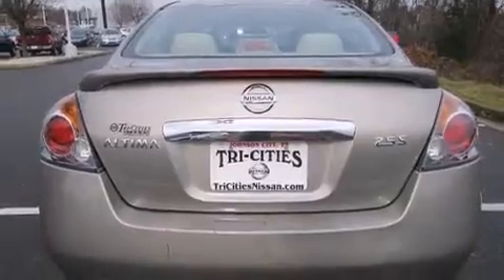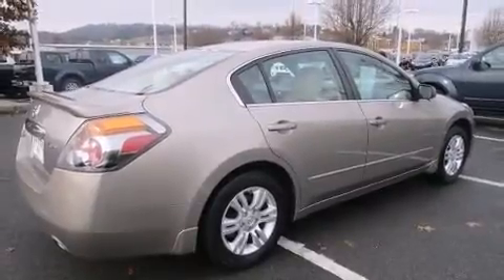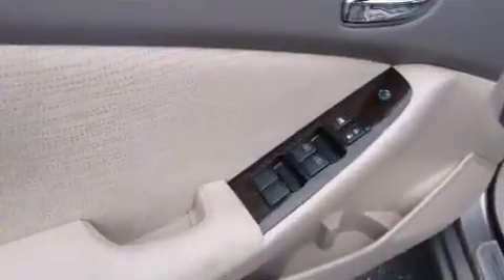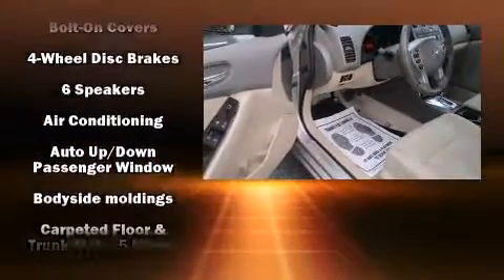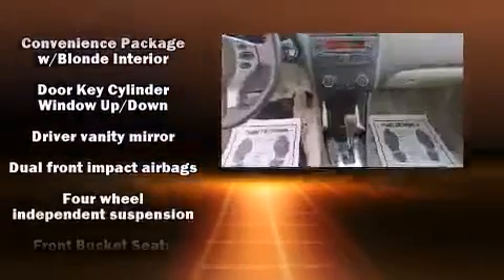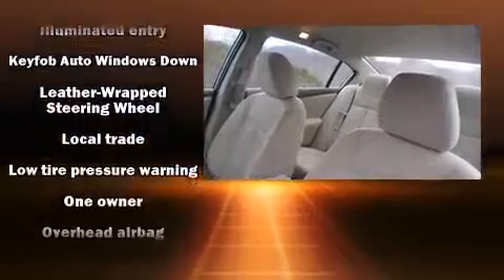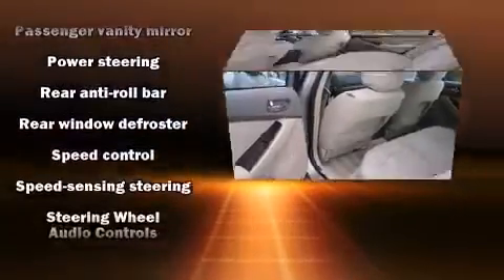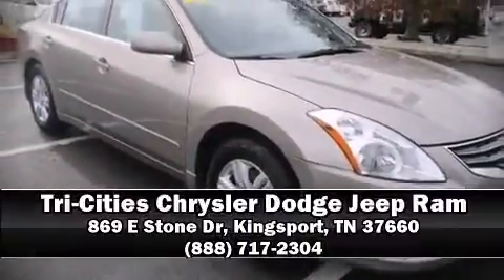2012 Nissan Altima 2.5 S in Kingsport, TN 37660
Sensibility and practicality define the 2012 Nissan Altima. This 4 door, 5 passenger sedan still has fewer than 30,000 miles! Smooth gearshifts are achieved thanks to the 2.5 liter 4 cylinder engine, and for added security, dynamic Stability Control supplements the drivetrain. It distinguishes itself from the competition with features such as: delay-off headlights, a tachometer, speed sensitive wipers, tilt and telescoping steering wheel, power windows, remote keyless entry, and a split folding rear seat. Nissan ensures the safety and security of its passengers with equipment such as: dual front impact airbags, head curtain airbags, traction control, brake assist, anti-whiplash front head restraints, a security system, and 4 wheel disc brakes with ABS. This car was designed with safety in mind, allowing you to drive with even greater assurance. We have a skilled and knowledgeable sales staff with many years of experience satisfying our customers needs. They'll work with you to find the right vehicle at a price you can afford. We are here to help you.